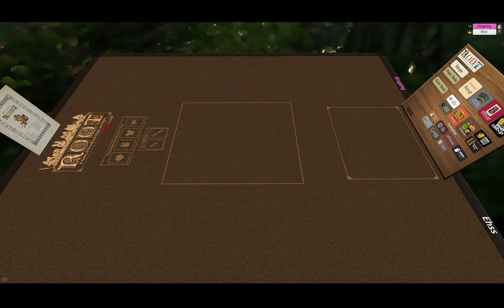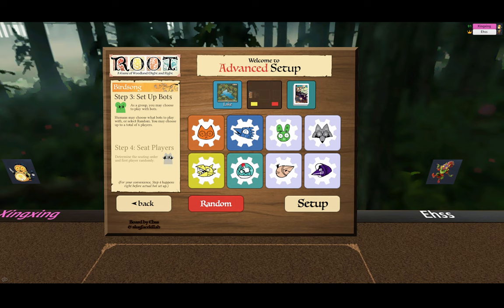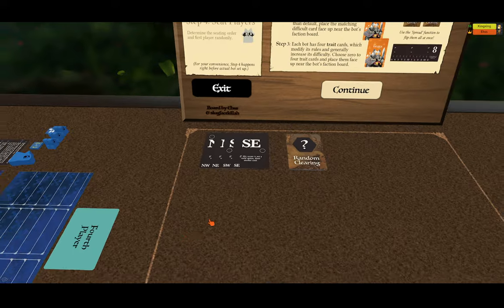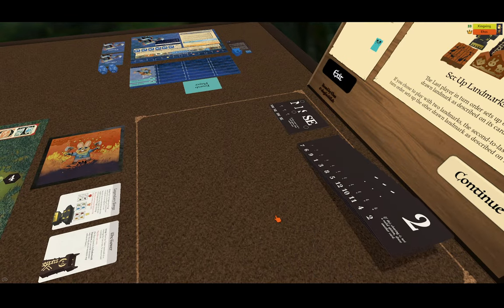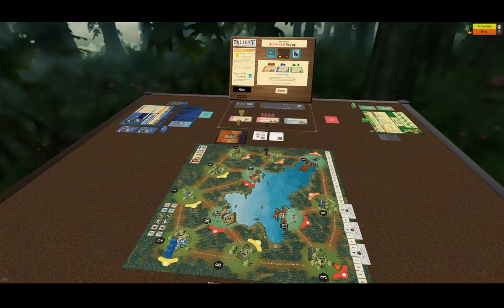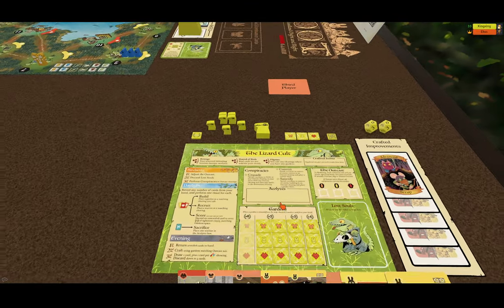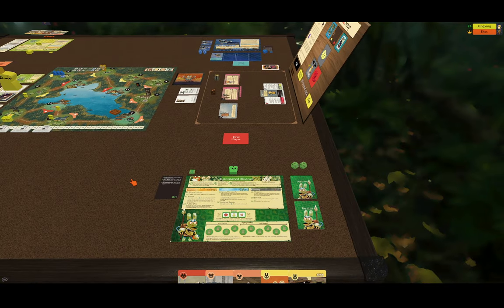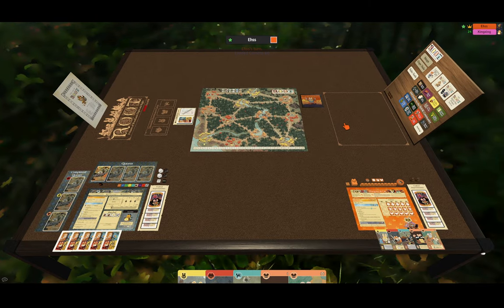Let's Play Adset - Root - Ultimate Mod - by Ehss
Hello Root Community!

slug and I have been busy updating the mod for Advanced Setup.

The mod runs these like a dream, and it's about as close to the real rules as you can hope to get.

Cheers!

Special thanks to testers:
nitrorev and Xingxing.